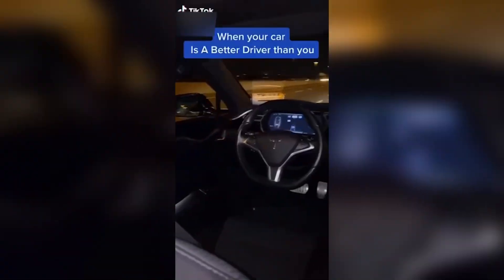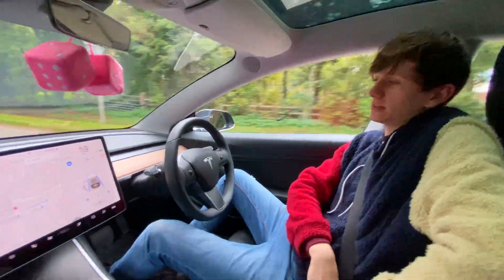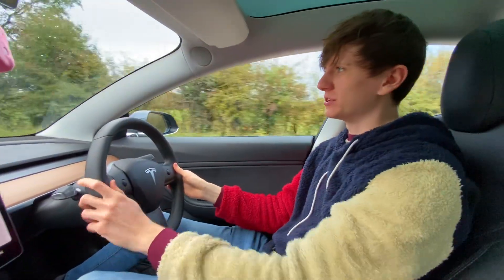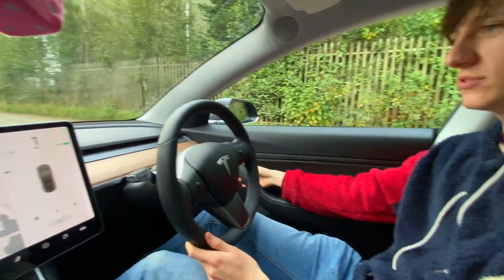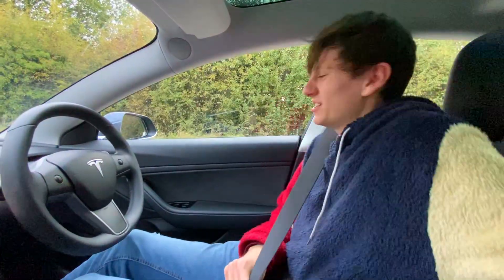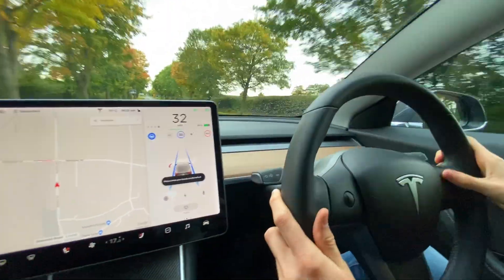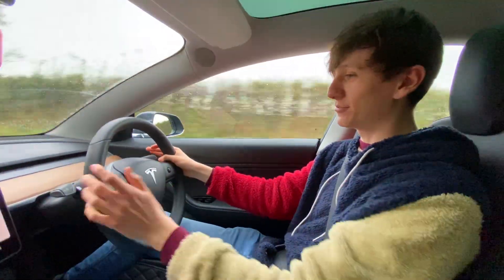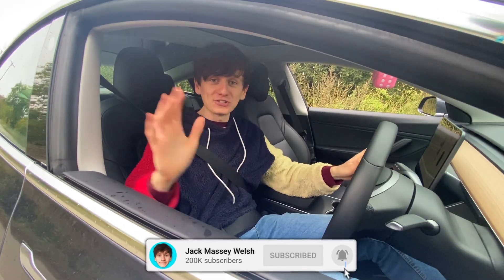This Tesla Autopilot TIK TOK is Very Dangerous - Do NOT Try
A video circulated on Tik Tok of a group of people driving down the motorway/highway with their Tesla on Autopilot & no one in the driver's seat! This is very dangerous & you shouldn't try it, but today I'm going to explain exactly how they did it & whether or do it was fake.

On this Youtube channel we upload videos about my Tesla Model 3 and Tesla in general. We test various features like Telsa Autopilot and show off new software updates as soon as they're released. This channel is just about Tesla and electric cars.

all Jack Massey Welsh Tesla videos are filmed and edited by my girlfriend Becky:

vlog camera
vlog microphone
microphone stand
microphone pop filter
green screen